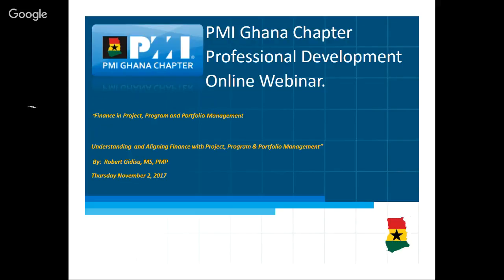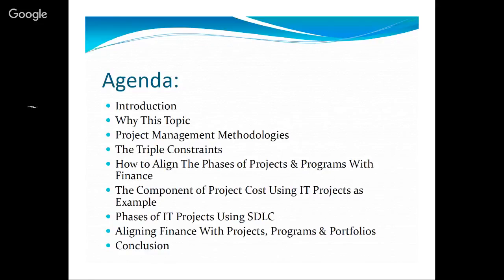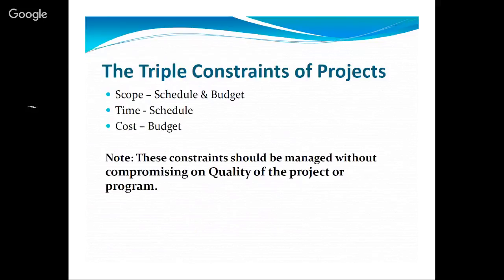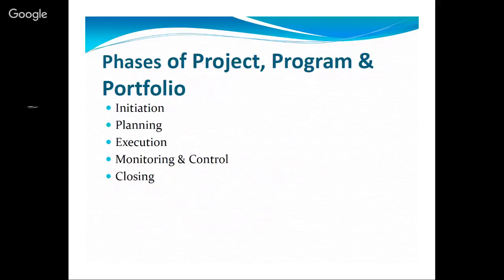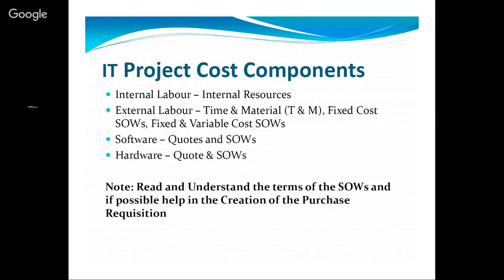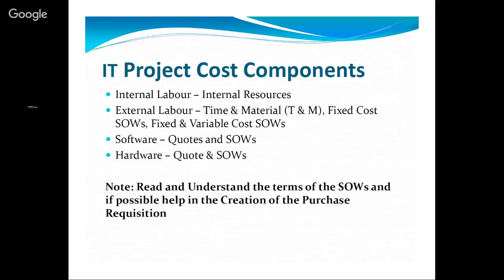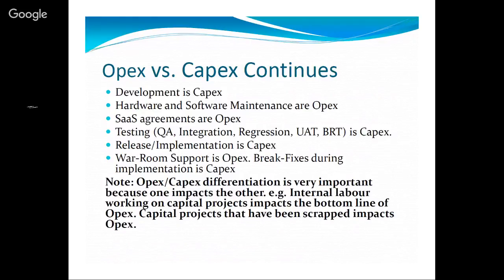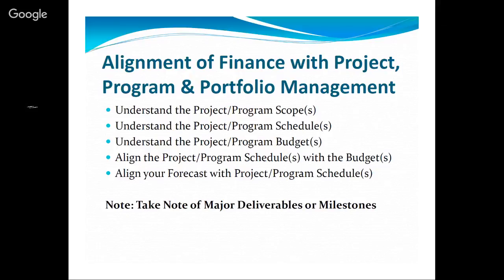Finance in Project & Portfolio Management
Understanding  and Aligning Finance with Project, Program & Portfolio Management”
By:  Robert Gidisu , PMP 2nd Nov 2017